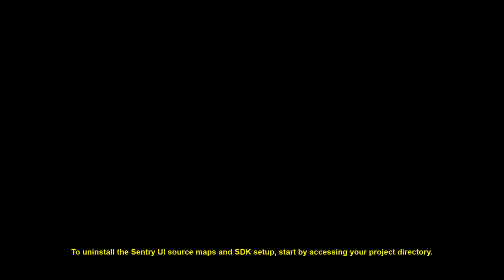How to uninstall Sentry UI source maps and SDK setup - Step By Step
In this comprehensive tutorial, we guide you through the step-by-step process of uninstalling Sentry UI source maps and setting up the SDK. Whether you’re looking to troubleshoot your application or simply want to remove Sentry from your project, this video covers everything you need to know. Learn how to effectively manage your Sentry configurations and optimize your development environment.